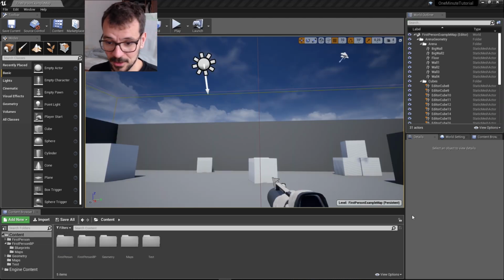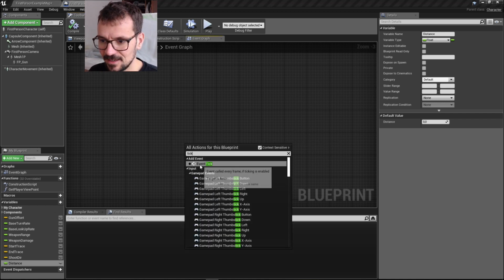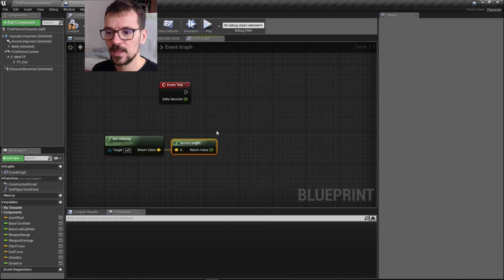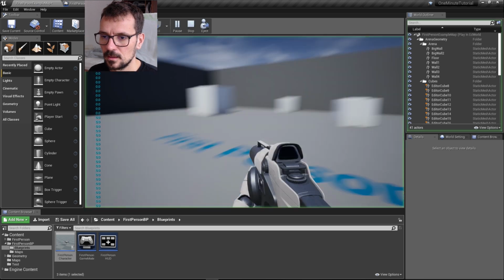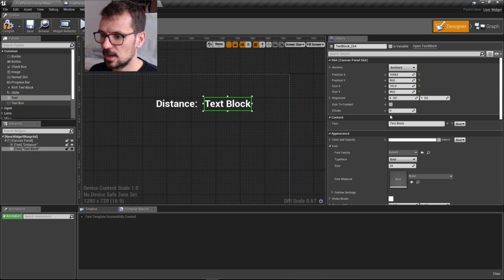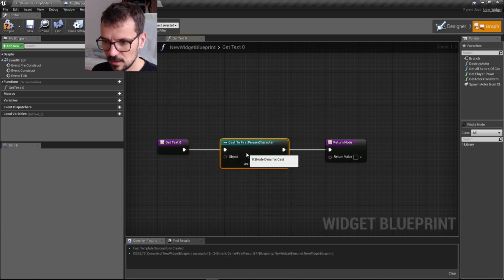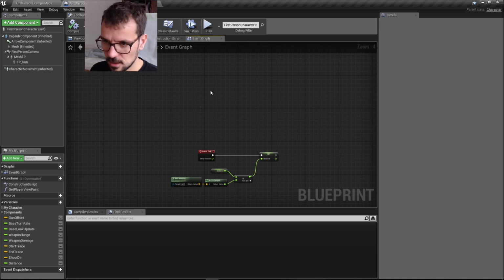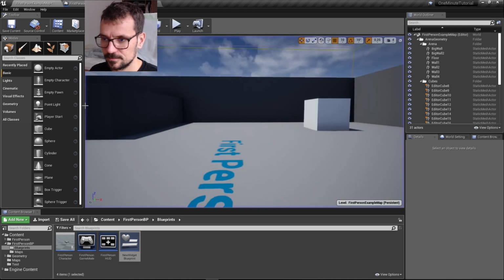UE 4 Minutes TUTORIAL - Widget Blueprint, Distance measurement.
Pobierz mój darmowy kurs: Jak sprawić żeby było pięknie czyli Materiały i Tekstury w Unrealu

In this tutorial I'll tech you how to measure character path length and how to display this number in Widget Blueprint.